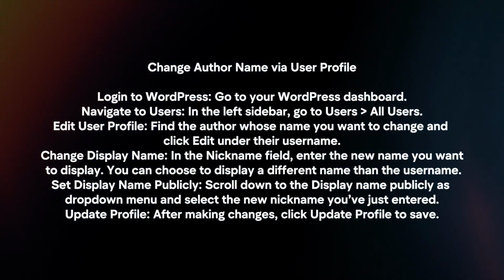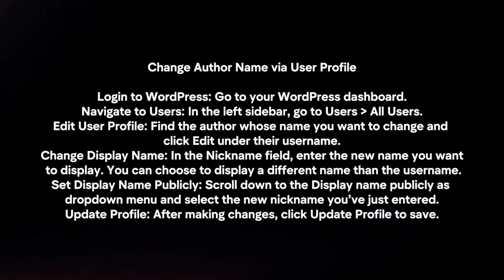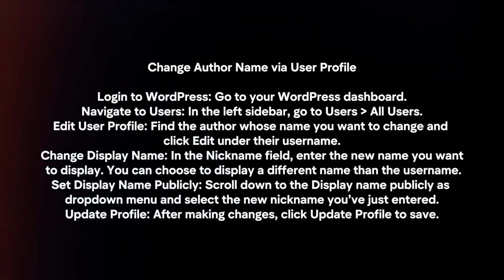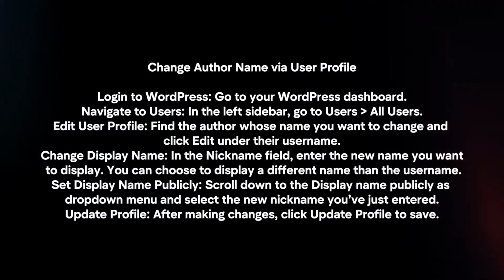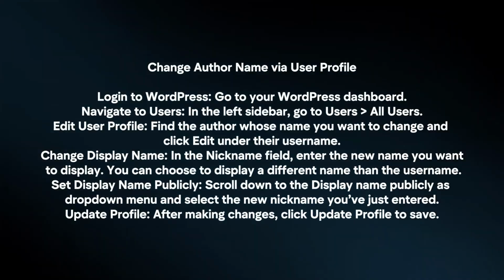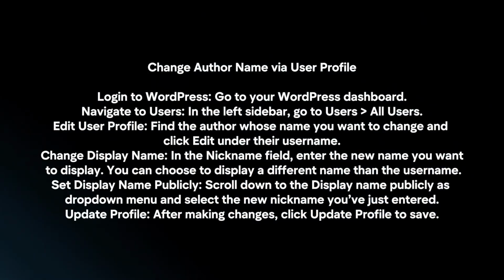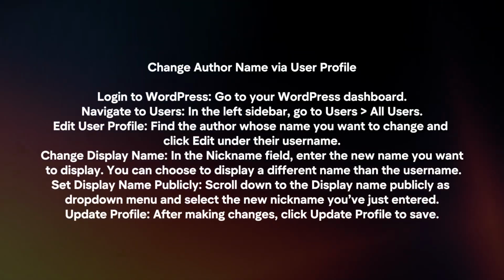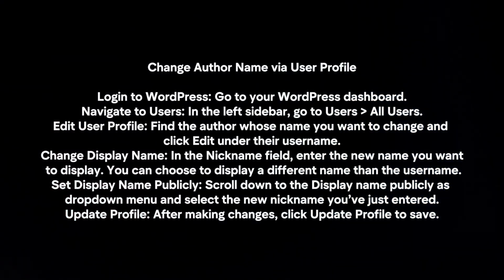How To Change Author Name In WordPress (2025)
In this video I will explain How You Can Change Author Name In WordPress In 2025.